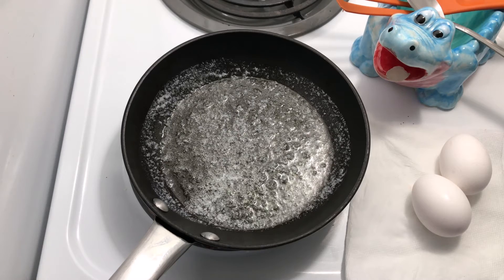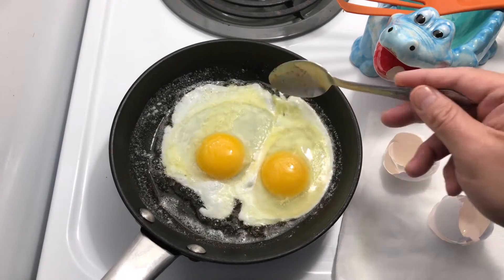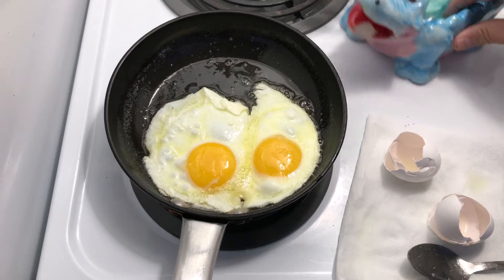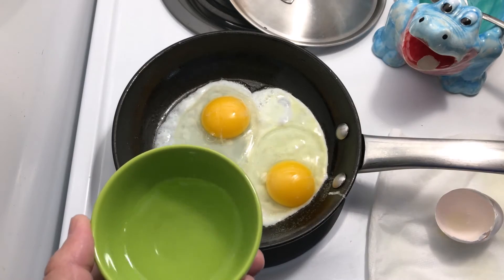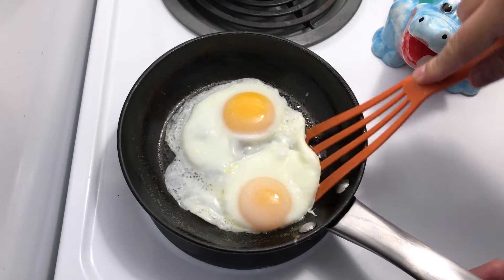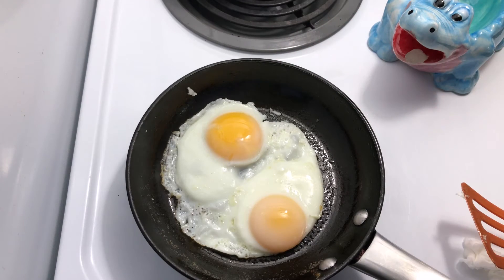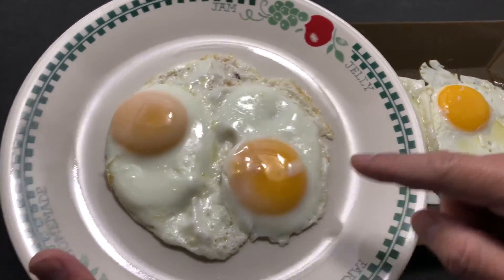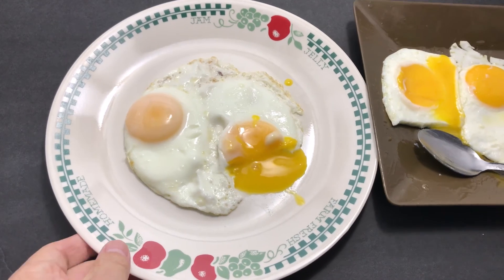Sunny Side Up Eggs - Made Two Ways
Today I make sunny side up eggs using two methods.  The first is butter basted  eggs and the second method is steam basted eggs.  Basting eggs is a classic way to cooked eggs, especially sunny side up.